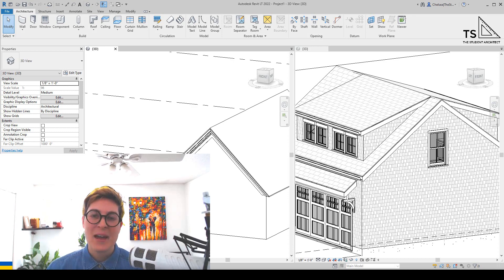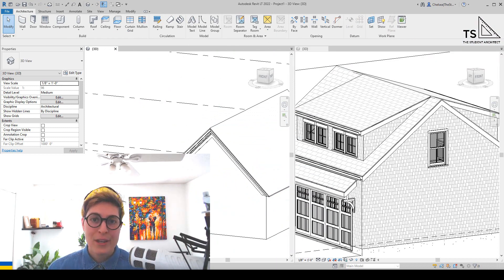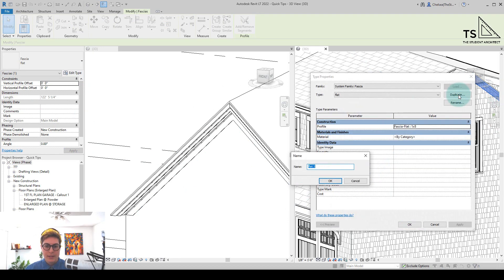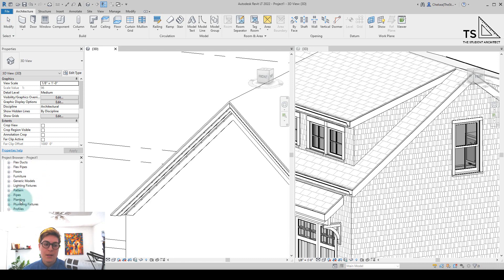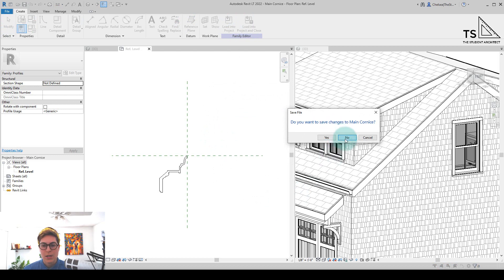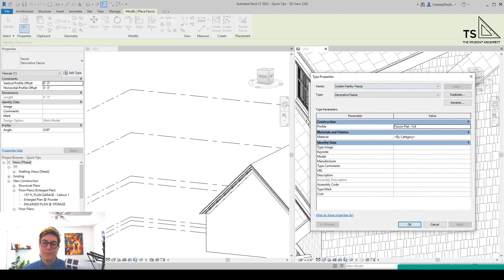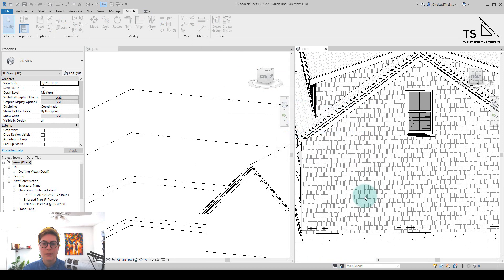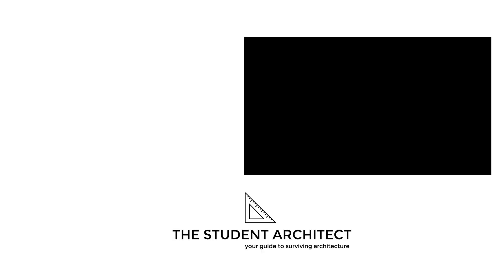2 Ways to Load Profiles into Revit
5% OF ALL COURSE SALES THIS WEEK WILL BE ALLOCATED TO UKRAINIAN RELIEF EFFORTS
Check out my Foundations of Revit course and take advantage of my Early Bird Sale!
Loading 2D profiles into Revit can be a little confusing. In this video, I'll show you two quick and easy ways to load profiles into your Revit projects so you can create fascias, gutters, wall sweeps, interior trim, and more!